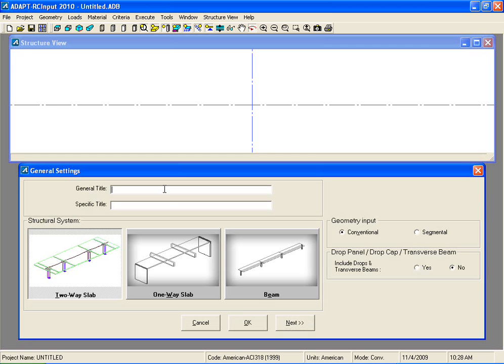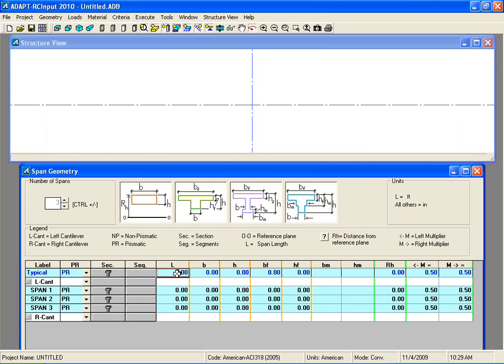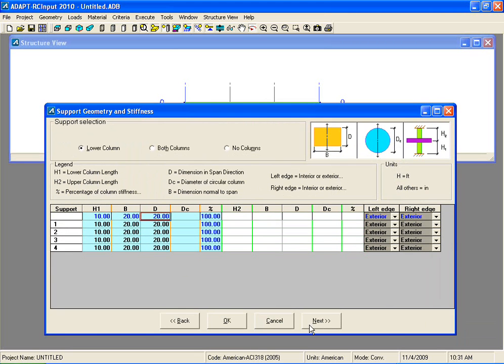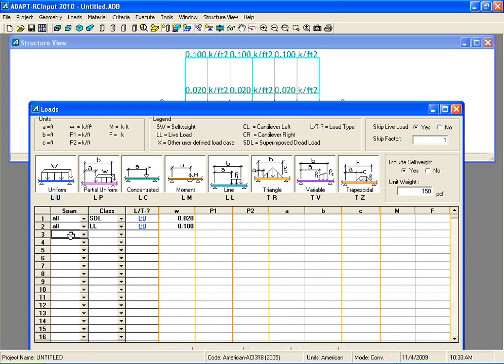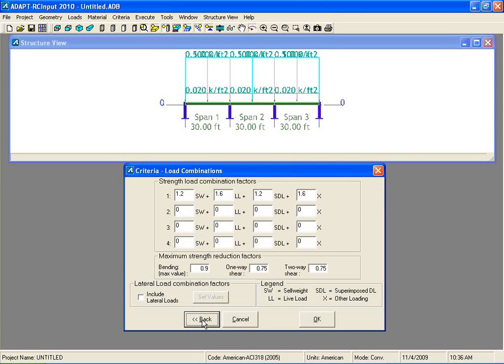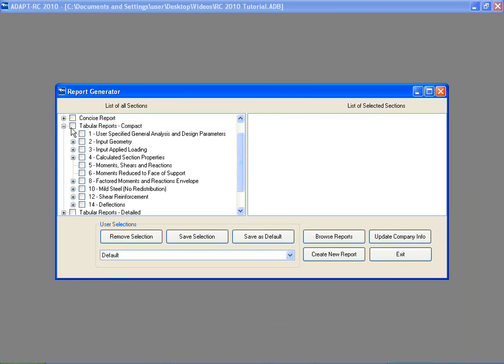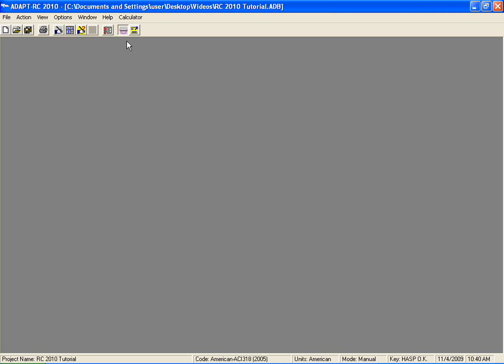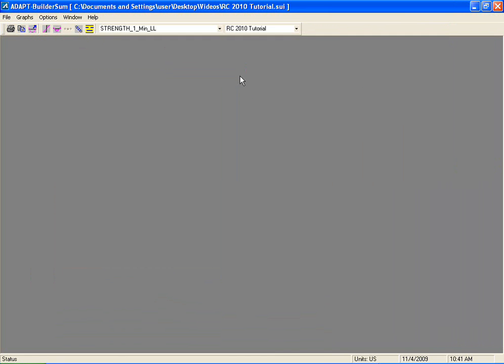RC2010 beam tutorial